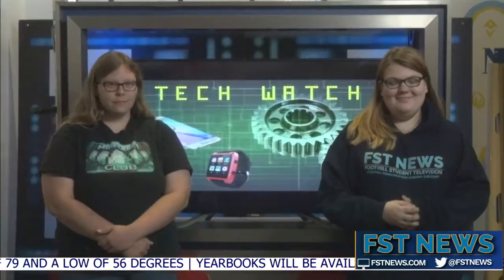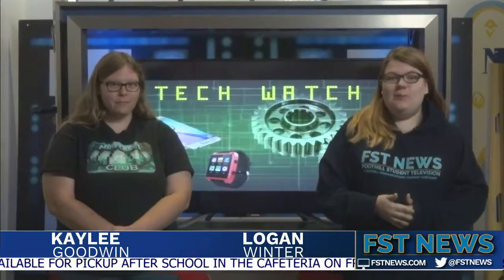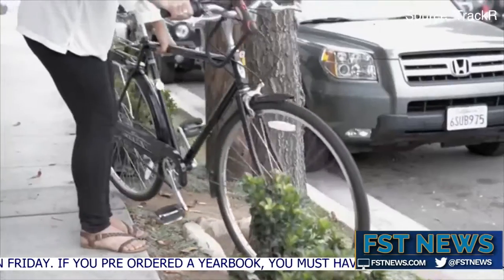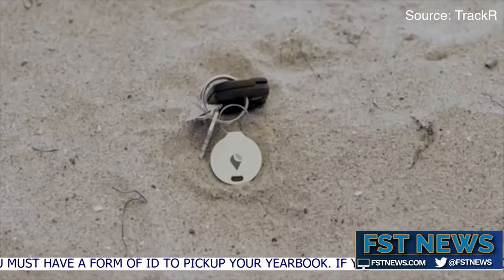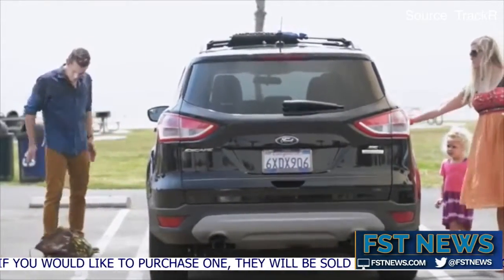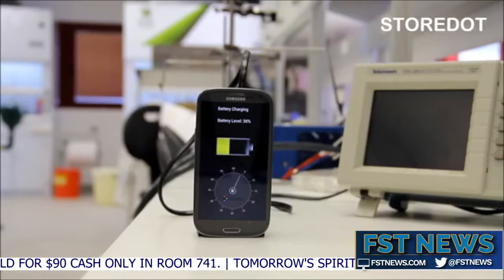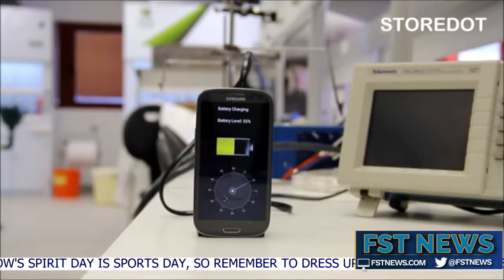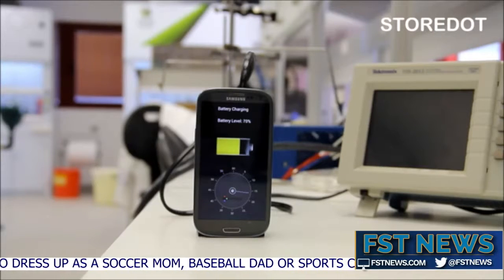Tech Watch 5/17/17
Hello and welcome to tech watch with your need to know tech news of the week. I’m Kaylee Goodwin and I’m Logan Winter

If you lose your keys or wallet a lot then there is a new product that can help. the track-r is a little coin sized device that can attached to your keys, wallet, or anything you know you lose a lot. The device connects to a phone app that allows you to pinpoint where your missing item is. It also works in reverse so you can find your missing phone using the device. They are currently 30 dollars but if you buy three you get two free.

Charging your cell phone may become a whole lot easier real fast. The flash-battery created by the startup Storedot is a smartphone battery that can be fully charged in just 5 minutes. This is due to the fast transfer of ions in the battery. The new batteries will be available next year, but hopefully this could solve the problem of phones taking forever to get a full charge.

For now that's all the tech news we have for you this week.

Find out more top tech news on Tech Watch